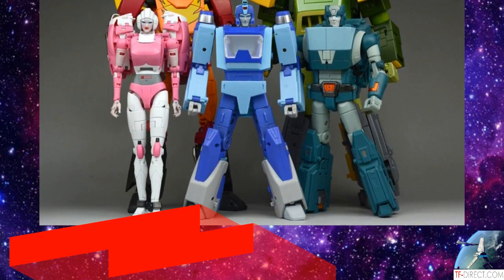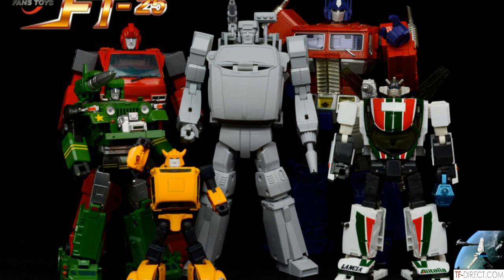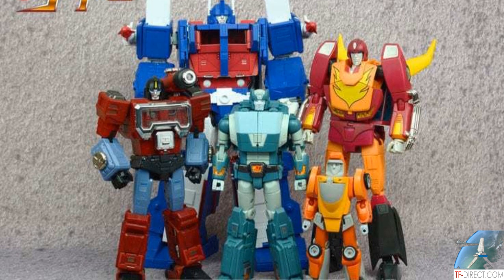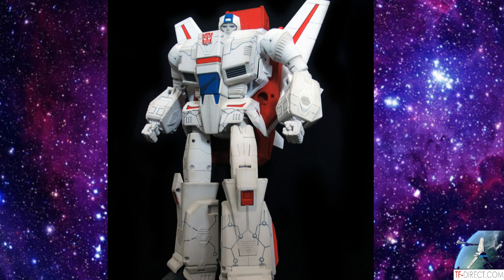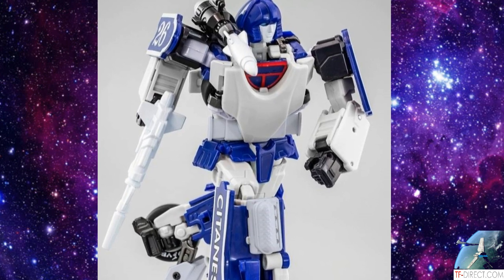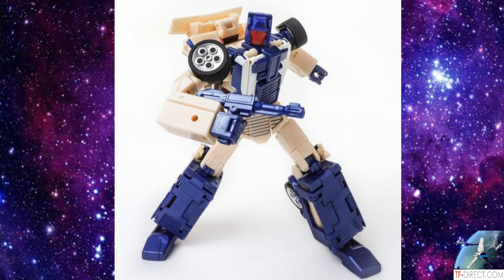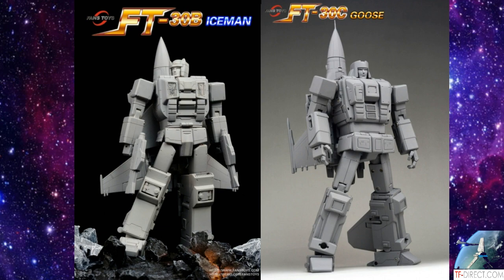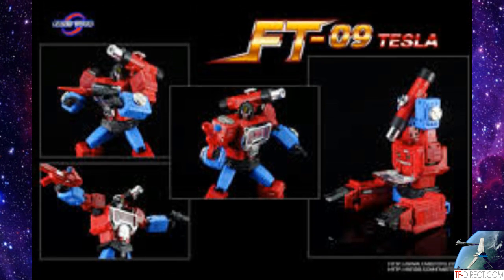Why Fanstoys Cost So Much On Secondary Market??